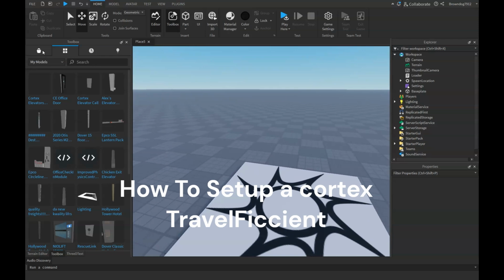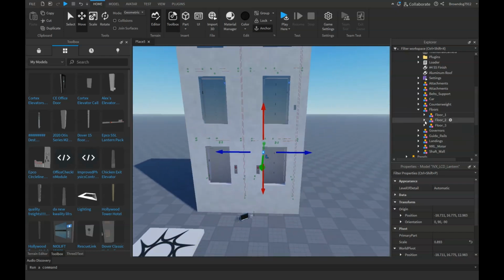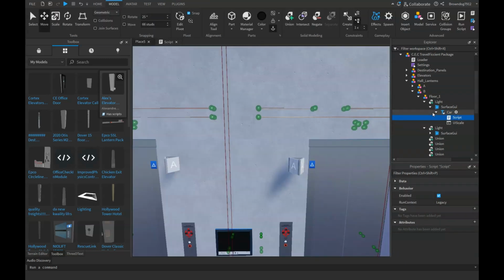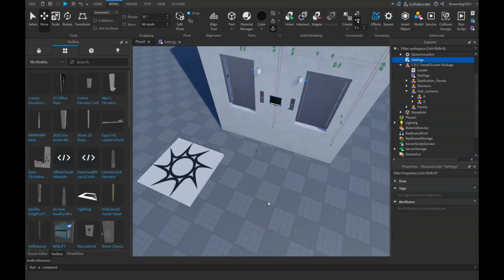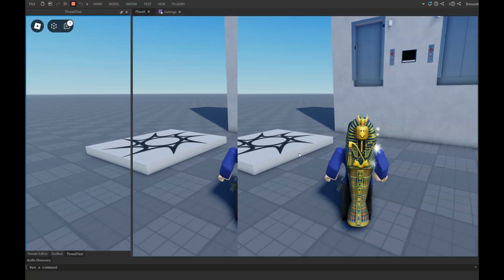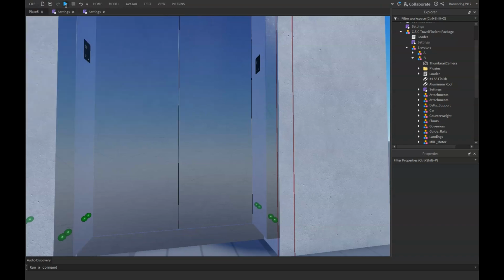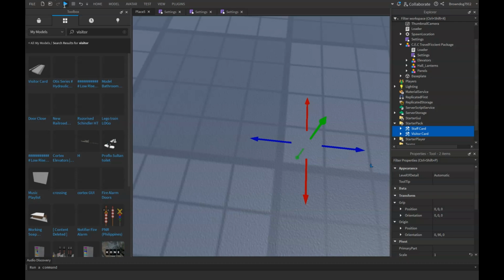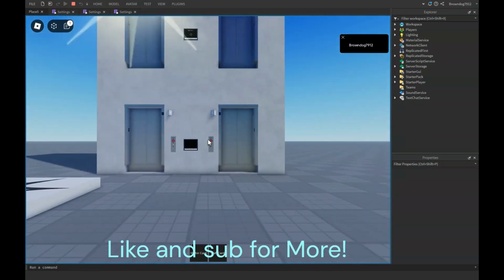How To Setup your Cortex TravelFiccient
Info:

The Cortex Flow DD is unavailable for public use cortex did not change or update the old one